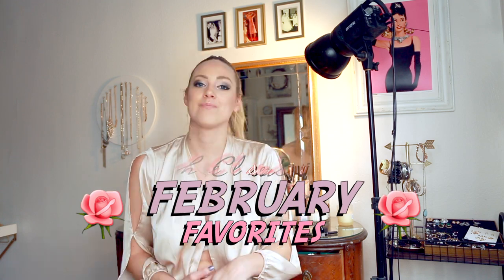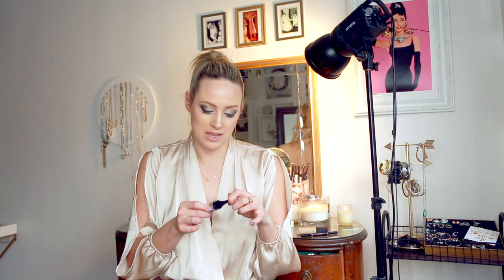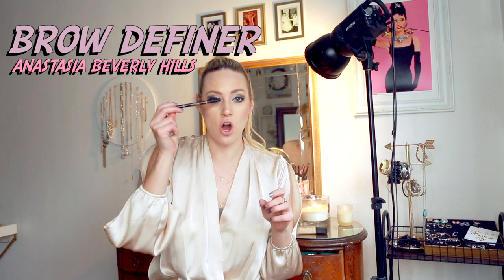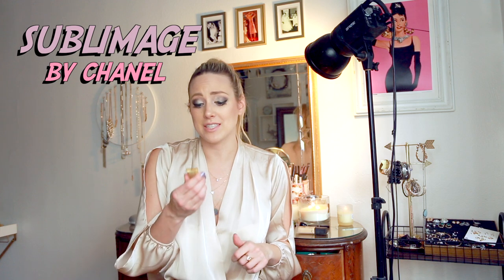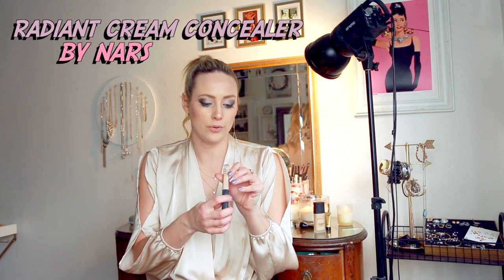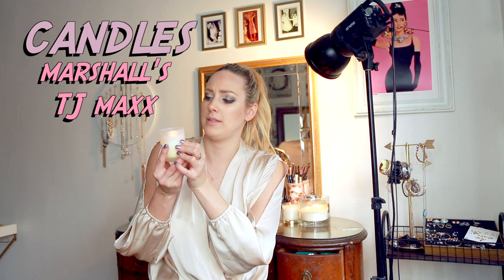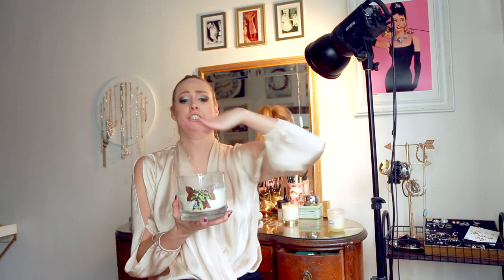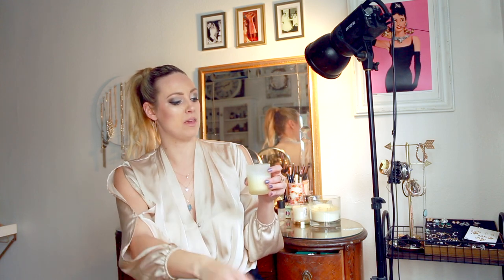$400 FACE CREAM? FEBRUARY BEAUTY FAVORITES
for video/photo inquiries
for more on Chelsea Erica Smith

Chelsea is a content creator. She's a photographer, videographer, writer, and producer. Chelsea loves to sing, paint, adventure, and build relationships.